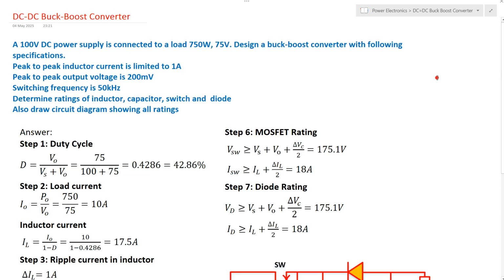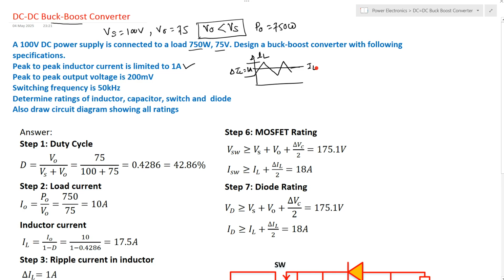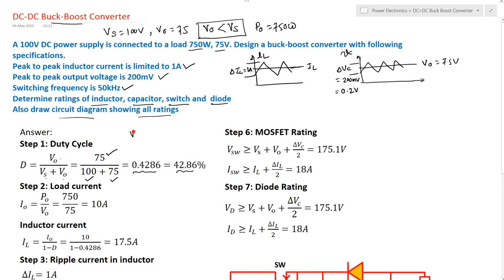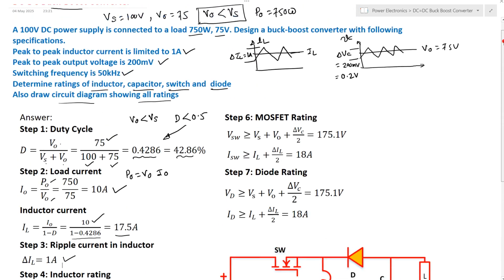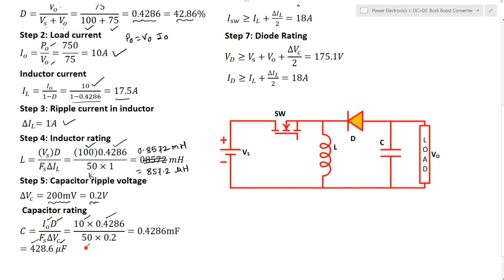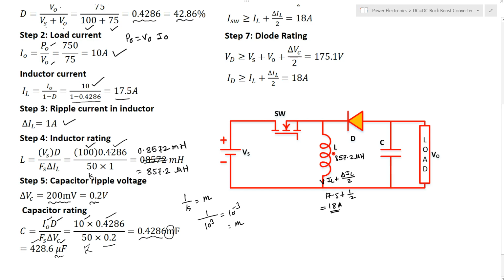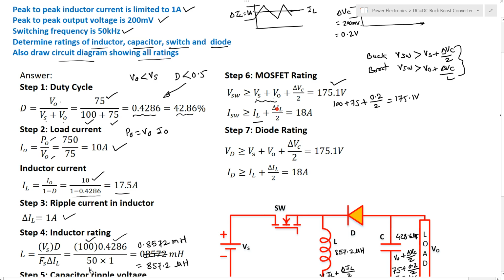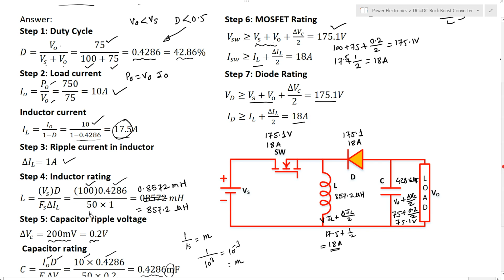Design of DC-DC Buck Boost Converter Numerical PART 02